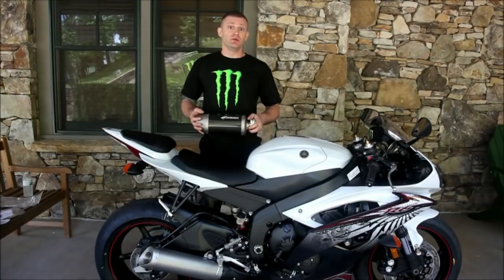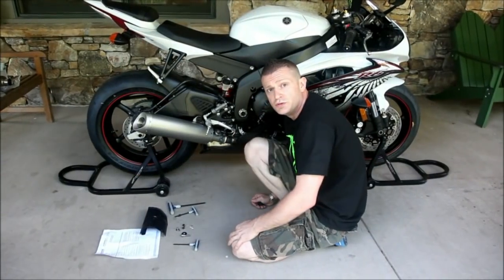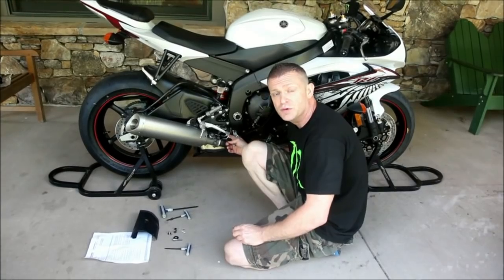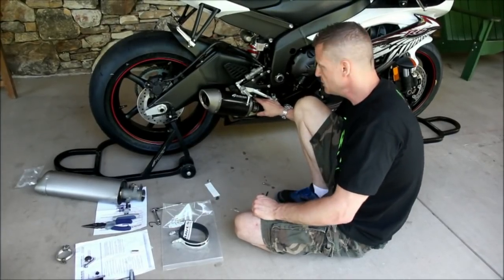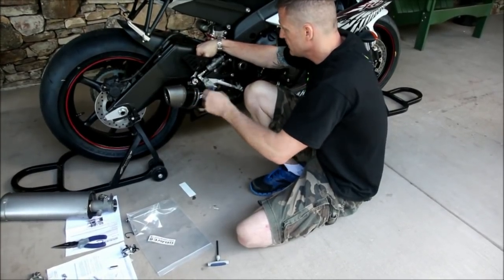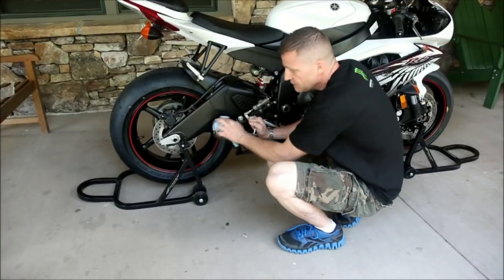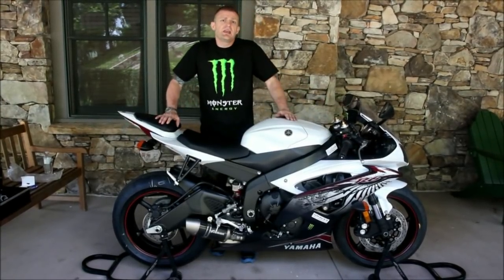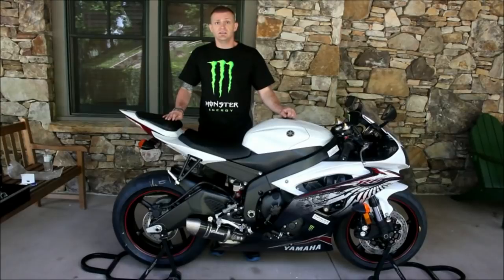Graves Motorsports Yamaha R6 Slip-on Exhaust Installation Video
Graves Motorsports - Shane McCoy installs a Graves Slip-on carbon fiber exhaust system and exup eliminator setup on a 2012 Yamaha R6. Installation was done at the 2012 Yamaha / Graves Deals Gap Convention.

All parts and accessories can the Yamaha R6 and other motorcycles from Graves Motorsports can be found . The part numbers of products installed in this video are = EXY-08R6-SOC and ELY-U-EX.

Special thanks to Cole Photoworks for filming (background noise courtesy cars driving the Georgia mountains).